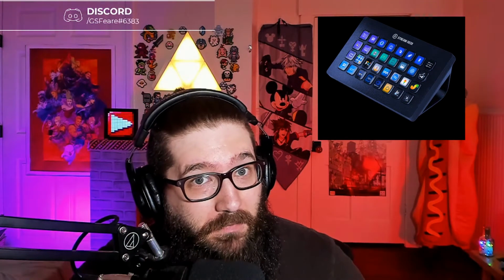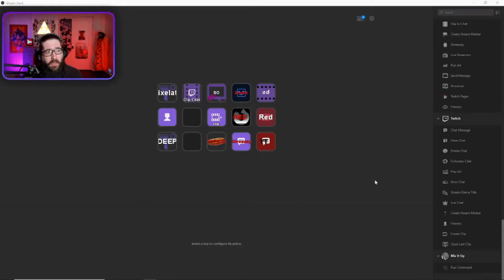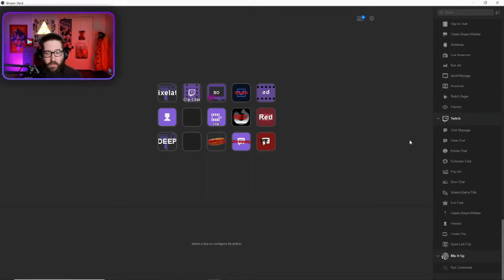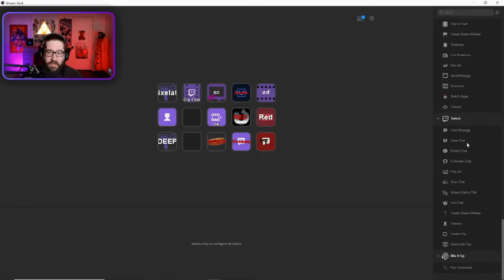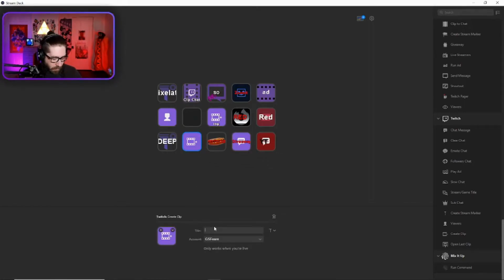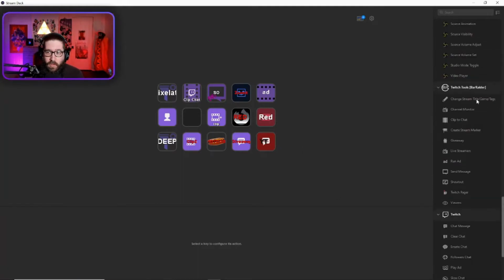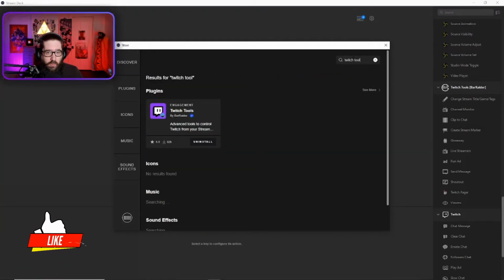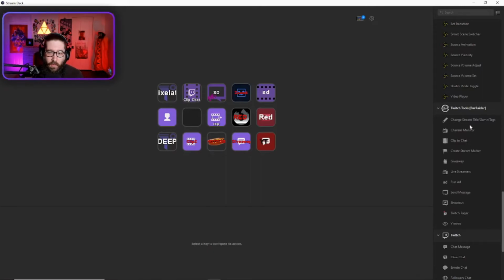How to Clip Your Channel on Twitch with An Elgato Streamdeck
How to Clip Your Channel on Twitch with an Elgato Streamdeck. In this Twitch tutorial i'll be demonstrating how to Clip your channel on Twitch with an Elgato Streamdeck AS WELL AS clipping your twitch channel and posting it instantly into your chat.  This will help you immensely on your Streaming journey!

Too many times we've all called out for someone to clip our Twitch channel but nobody does, resulting in you having to scrub your vod to find the perfect spot!

This tutorial will make it so that you can seamlessly create a 30 second Twitch clip with your Elgato Streamdeck.

We will also be going over how to instantly create a clip and THEN clip it to chat using the Twitch Tools Barraider Plugin

TIMESTAMPS | CHAPTERS

00:00 - Beginning
00:45 - 1: Self Plug
01:03- 2: Logging in to Twitch on your Elgato Streamdeck
01:34 - 3: Adding the Create a Twitch Clip to your Streamdeck
02:19 - 4: Installing the Twitch Tools Barraider Plugin to Streamdeck
02:36 - 5: Adding the Create a Twitch Clip to Chat to Streamdeck
03:14 - 6: Ending Remarks/Reminder to Subscribe/Comment/Like

527 Views - Nov 2, 2023

🎁If you want to upgrade your Twitch clips and Tiktok clips as well as INSTAGRAM videos, be sure to follow my link!

I stream 4-5 days a week 8:00 PM EST- 11:30 PM EST all but Wed/Sunday. This content as well as other taste tests, and other awesome stuff happens during the stream hours.